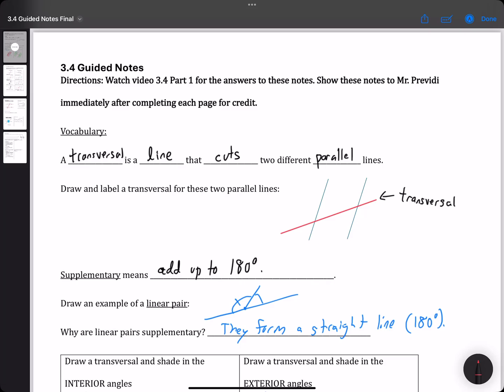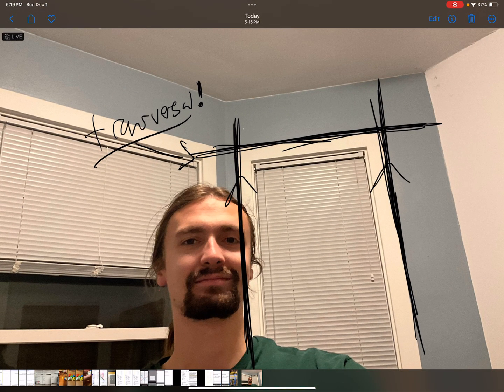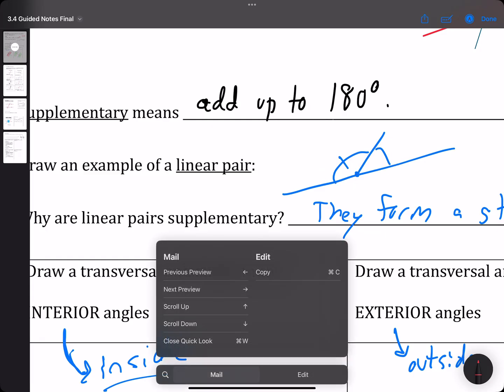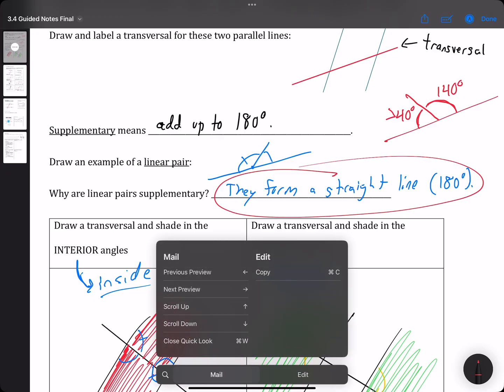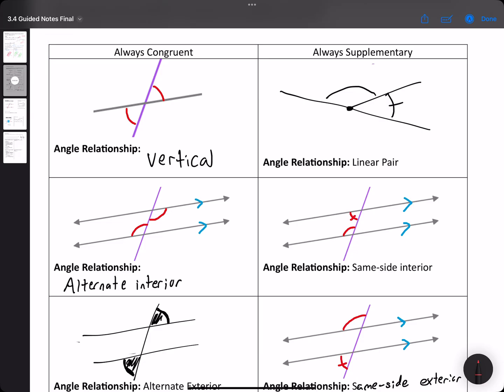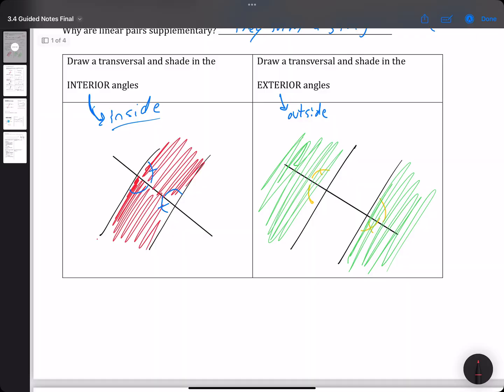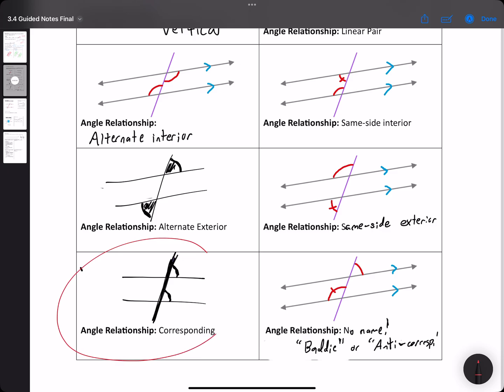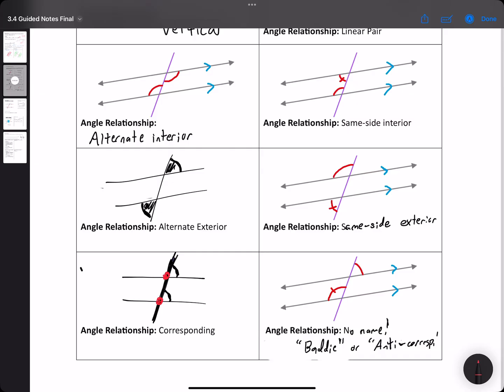Lesson 3.4 Part 1